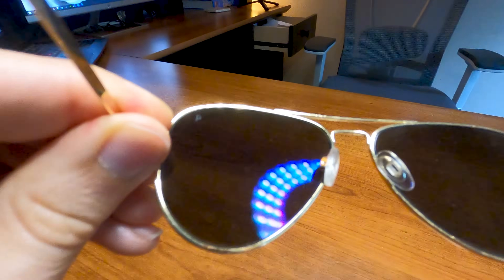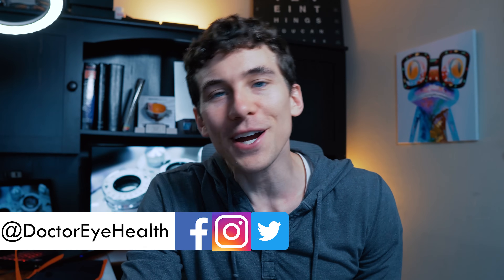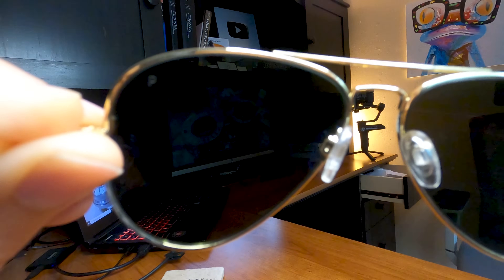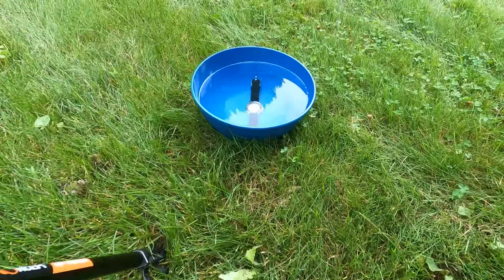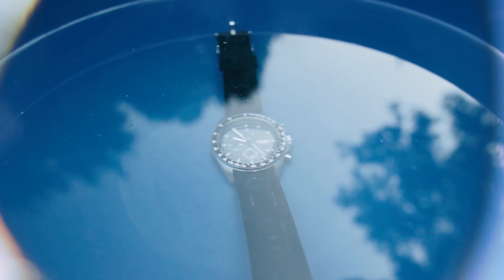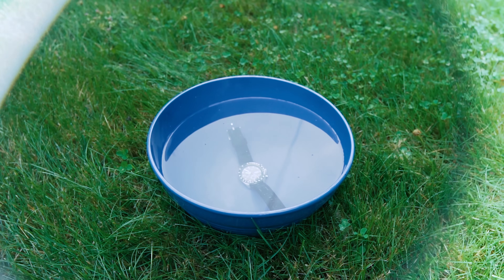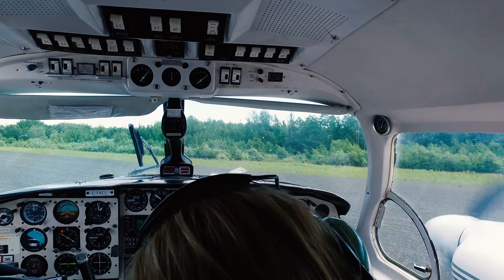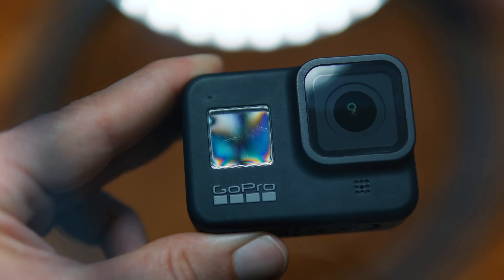Polarized VS Non Polarized Sunglasses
Please let me know if you have a video idea or a topic you want covered as I take them seriously! Thank you and love you all!
-Doctor Eye Health (Joseph Allen, OD, FAAO)

(Also offers non polarized sunglasses for pilots)

When it comes to polarized sunglasses vs non polarized sunglasses, the biggest difference has to do with the polarized filter which blocks reflecting light coming from flat horizontal surfaces.
This significantly reduces glare and can even allow you to see deeper into bodies of water.

I personally find polarized lenses to be the best sunglasses for fishing and the best sunglasses for drinking. However, if you are a pilot or look at a digital screen outside, then the polarized lens may not be the best for you.

How to do a polarized sunglasses test:
Hold a pair of sunglasses in front of a computer screen, rotate the sunglasses while looking through the lenses and if the image of the computer screen goes black, the sunglasses are polarized.

You can also rotate one pair of polarized sunglasses against another pair of polarized lenses, if they go dark, then the lenses are polarized. If they do not, then at least one pair are non polarized sunglasses.

About This Video: In this video, Joseph J. Allen, OD FAAO from Doctor Eye Health explains the difference between polarized vs non polarized sunglasses. If you are looking for the best polarized sunglasses or not sure if polarized sunglasses are for you, then check out this video.